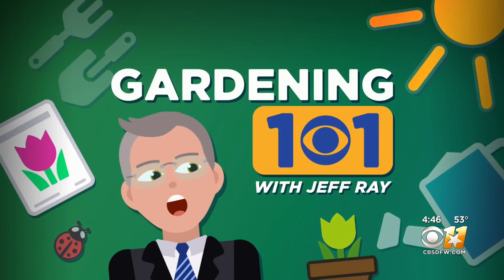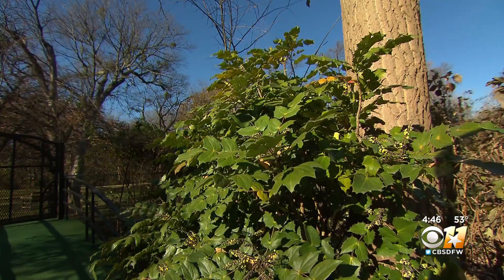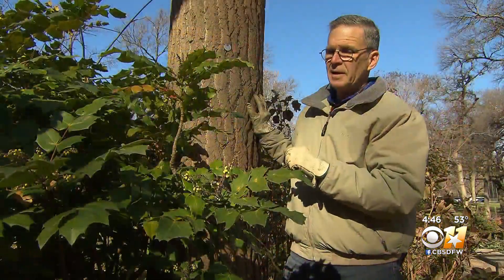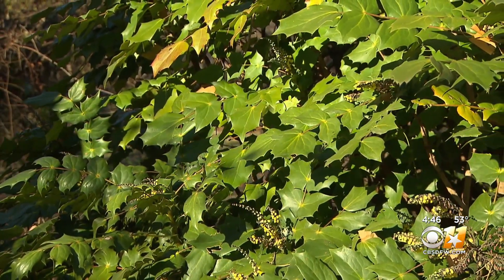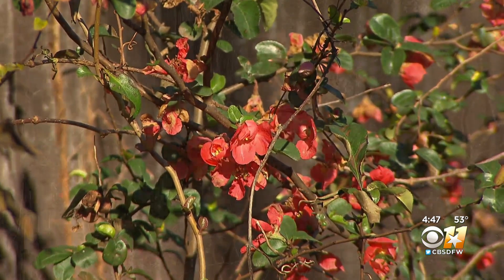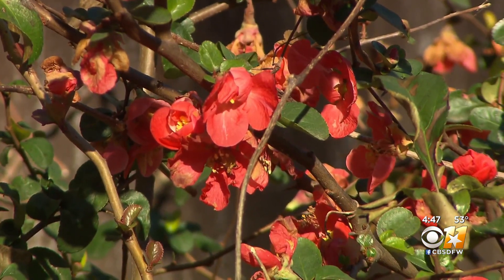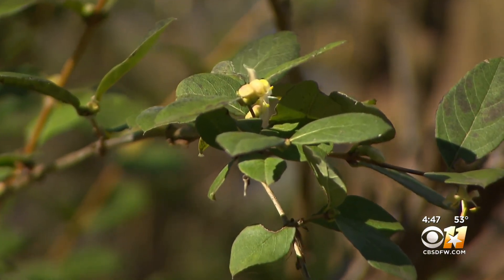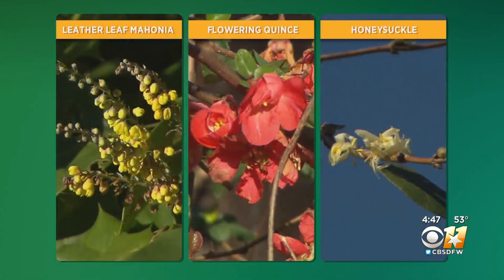Gardening 101: Blooming Winter Shrubs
How you can get a touch of color in your winter garden.